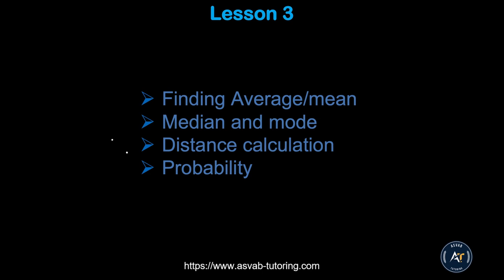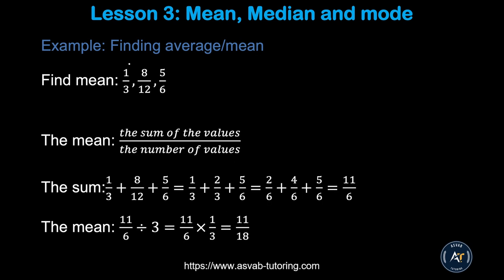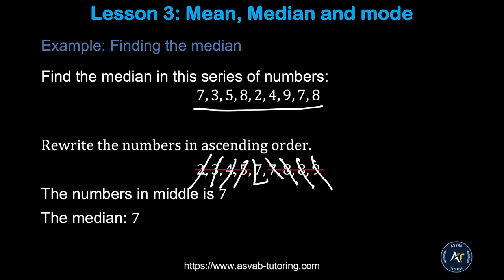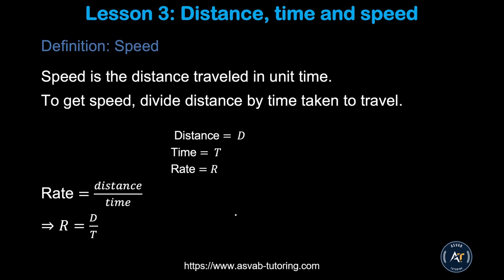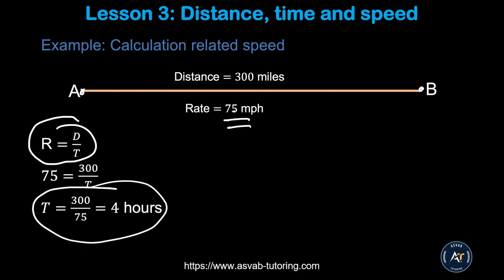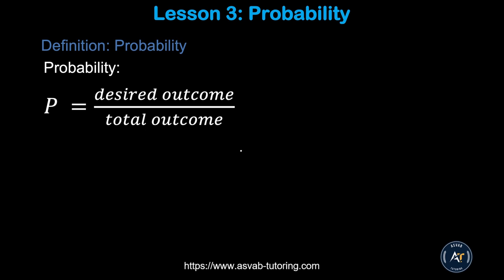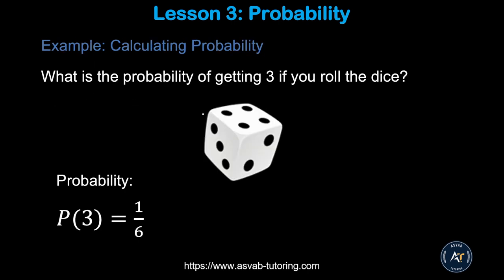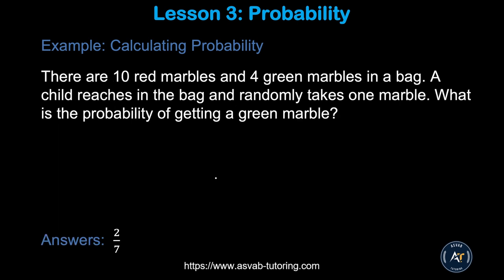SIFT Math Skills | Army Aviation Test Prep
SIFT Math Skills test prep series.

Download the best app for the SIFT test:
SIFT on IOS:
SIFT on Google Play Store
.social media.